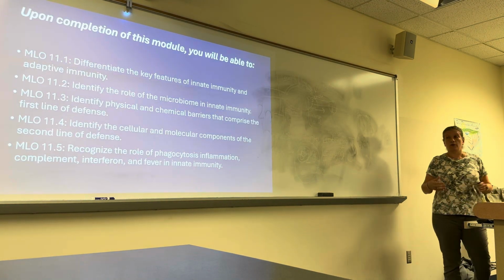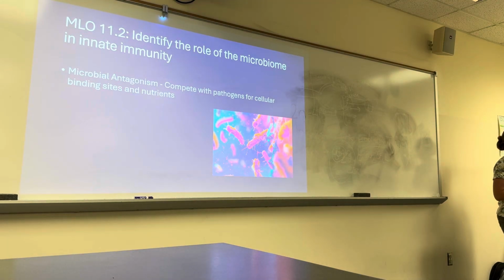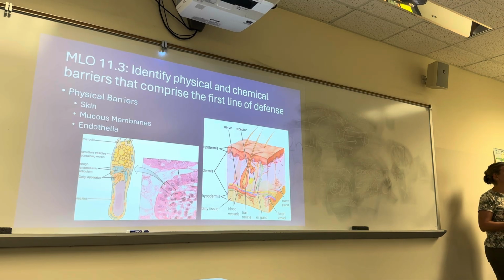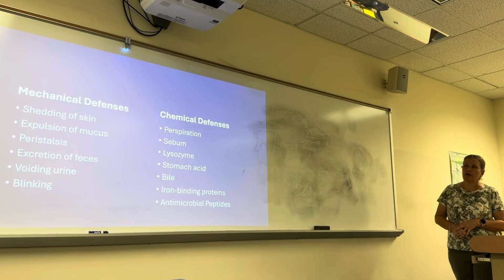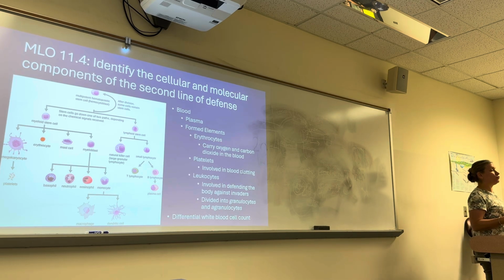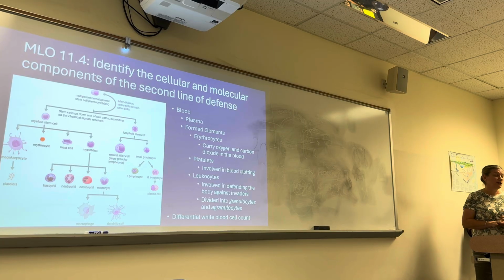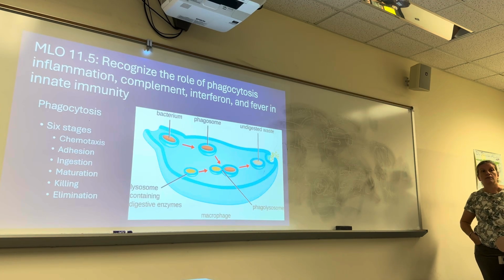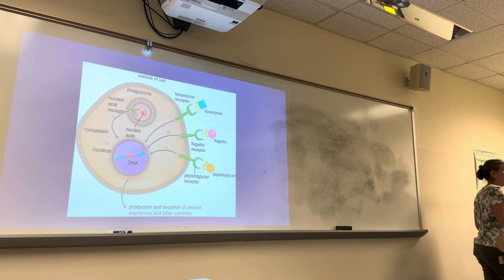Mod 11 part 1